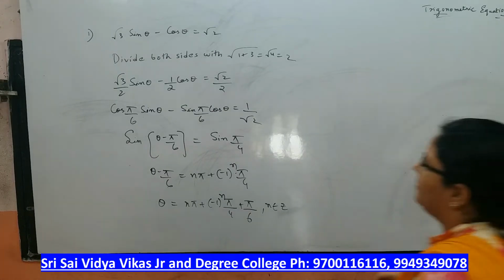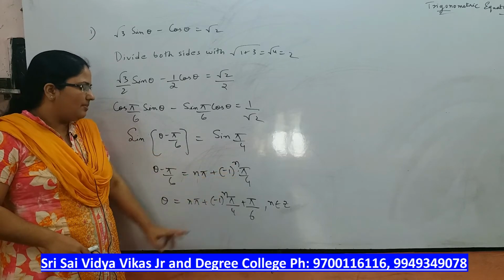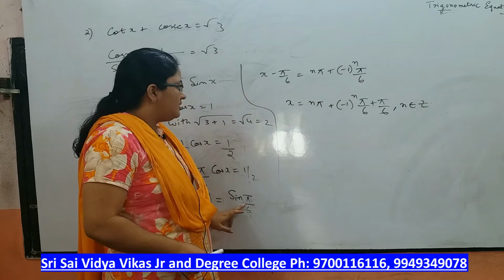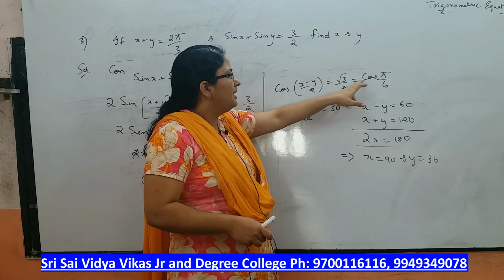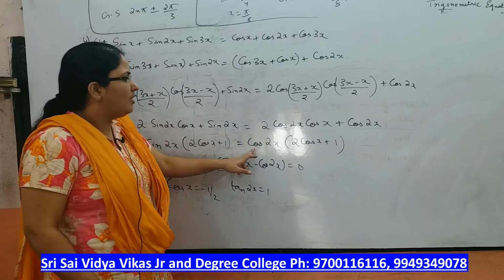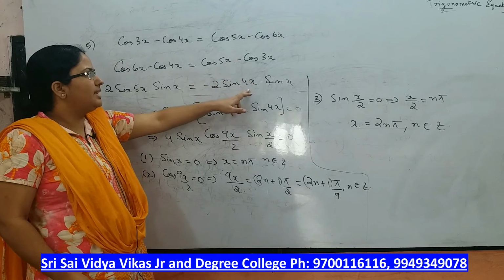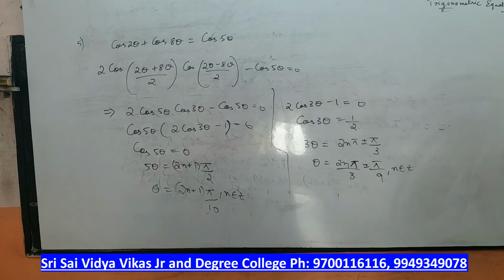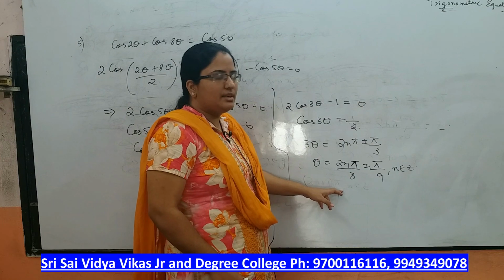Inter 1st yr Maths -1A (MPC,MEC) Trigonometric Equations - 3